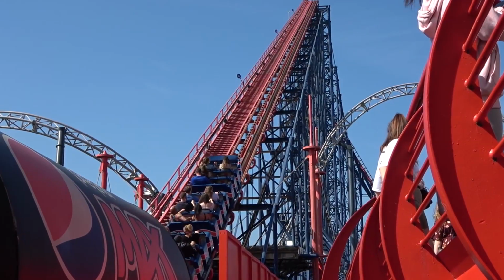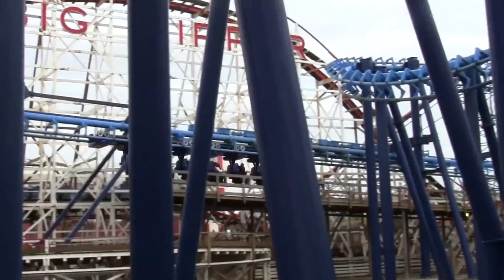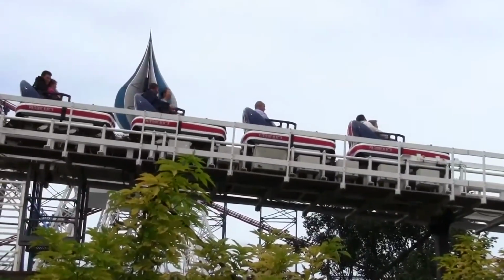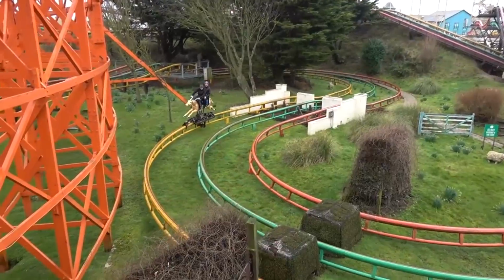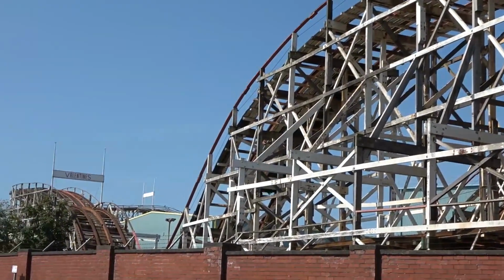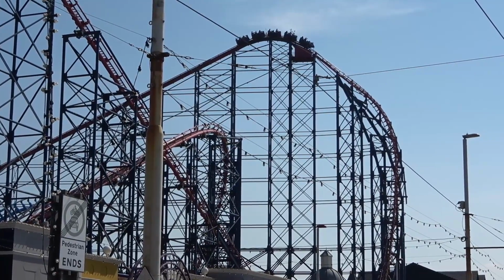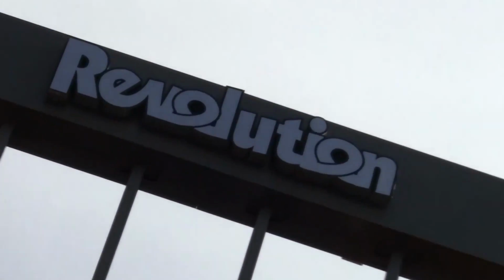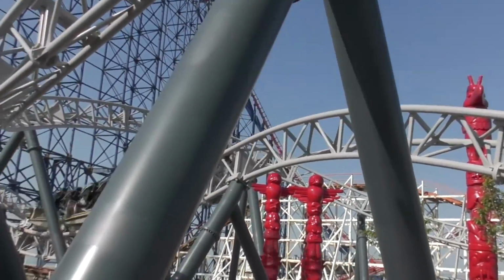Ranking ALL 10 Blackpool Pleasure Beach Roller Coasters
Ranking ALL 10 Blackpool Pleasure Beach Roller Coasters! Blackpool Pleasure Beach Features some of the most historic and famous roller coasters in the world. From world record breaking roller coasters to classic wooden rides, Blackpool Pleasure Beach offers a fantastic variety of thrill and family roller coasters. In this video I rank all 10 of these different roller coasters and share my thoughts on these impressive attractions!